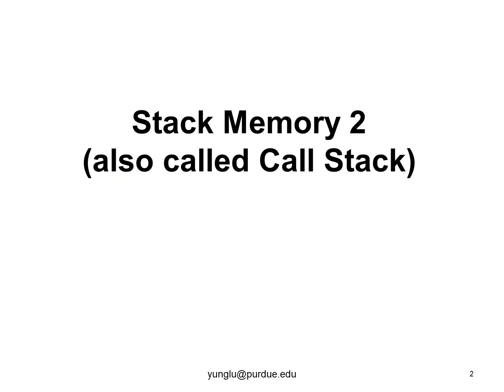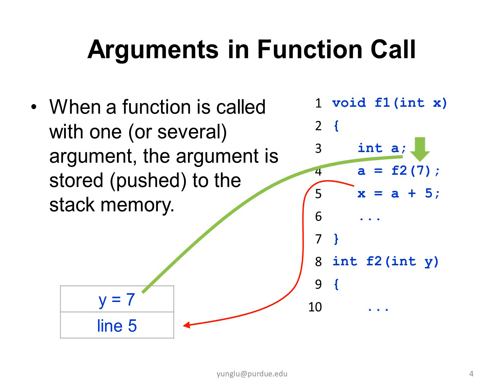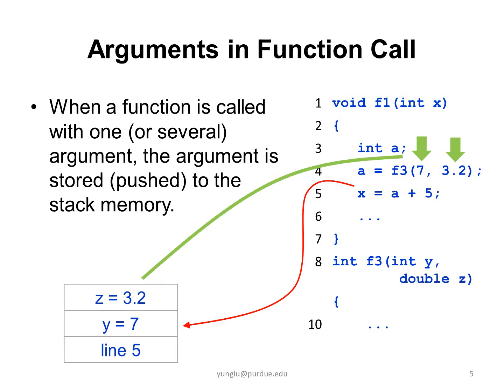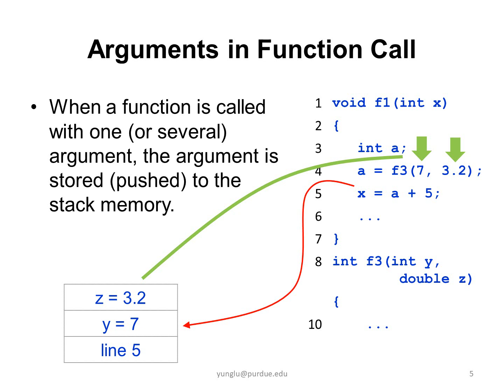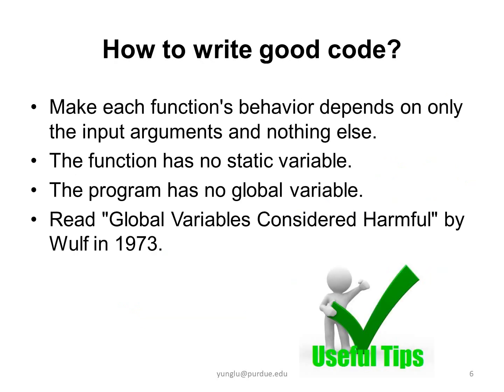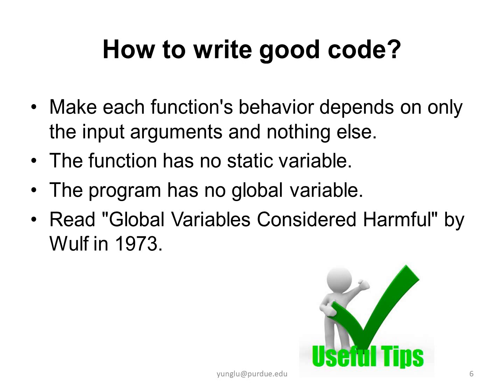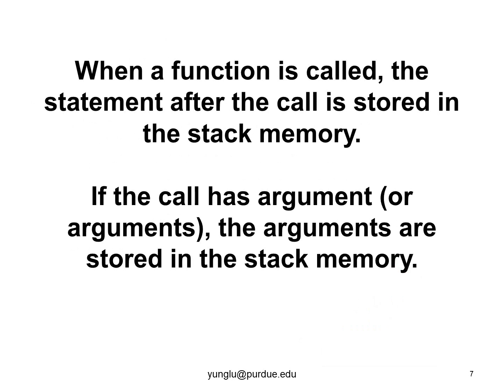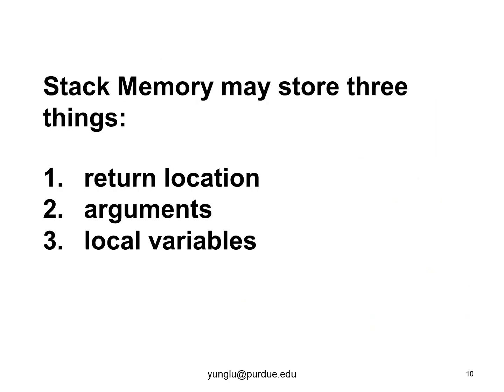C Programming, Lecture 18, Stack Memory 02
stack memory in function calls